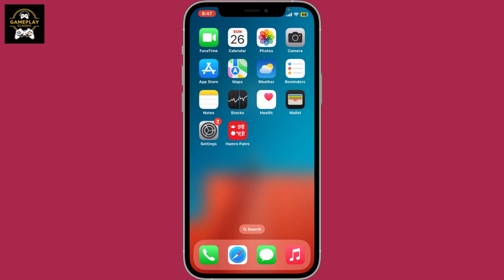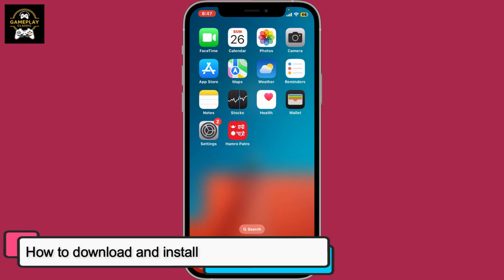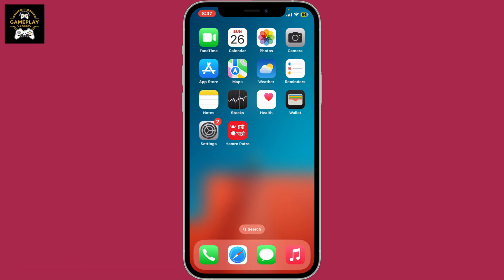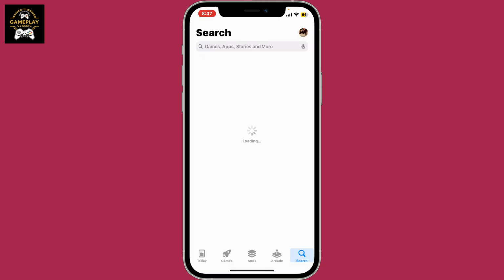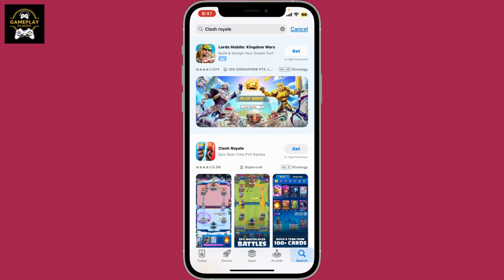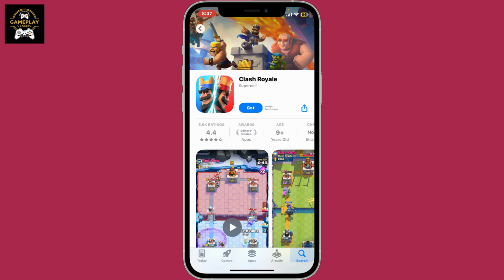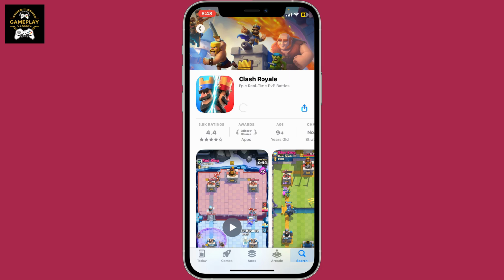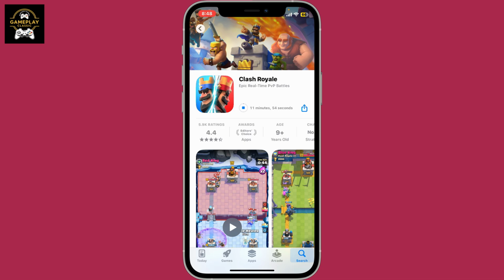How to Download & Install Clash Royale on iOS (2025) | Step-by-Step Guide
Welcome to our step-by-step tutorial on how to download and install Clash Royale on your iOS device! Whether you're a new player or returning to the game, this guide will walk you through the entire process, ensuring you can start battling in the arena in no time.